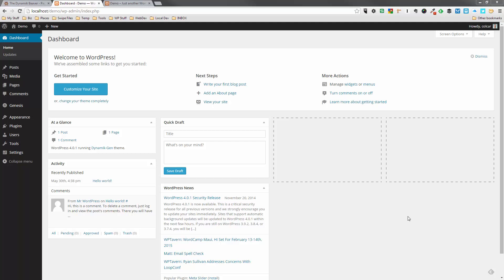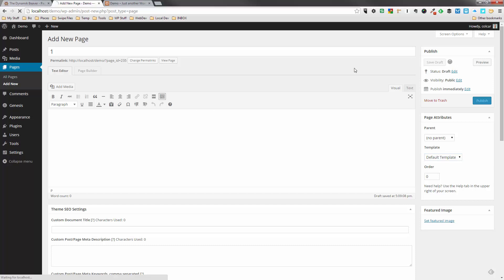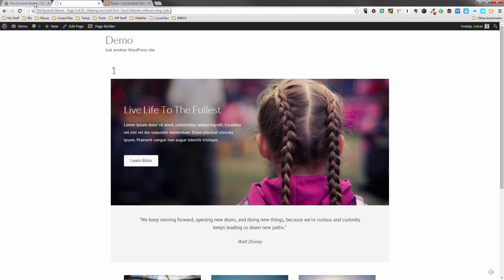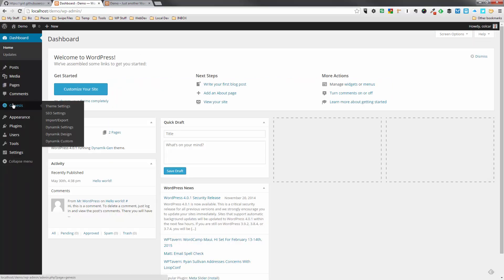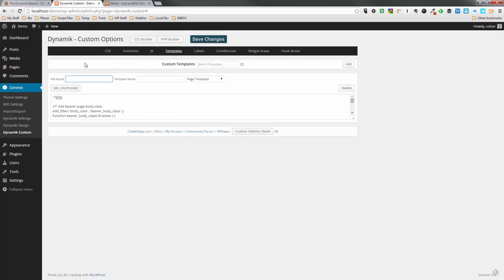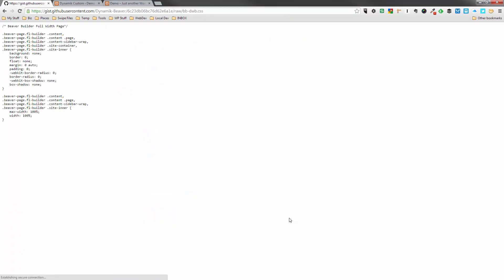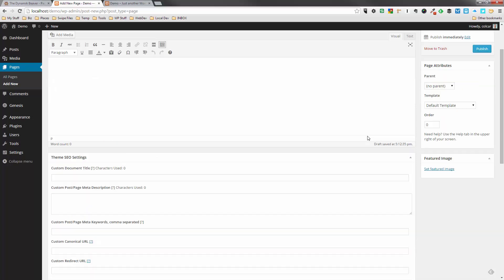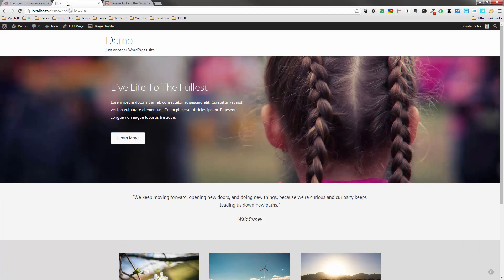How to set up Dynamik for Beaver Builder full width pages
In this short video, I will show you how to set up a page template in Dynamik Website Builder that will enable you to create Full Width pages using the Beaver Builder page builder plugin.